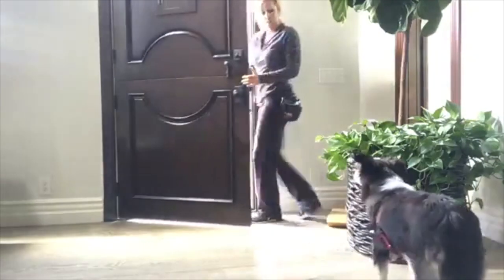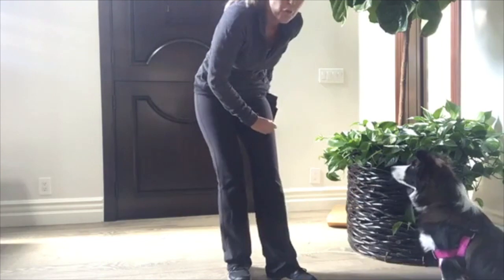How to Get Your Dog to Stop Jumping - Live Training Session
Learn how to stop dog from jumping on guests if you have a puppy, german shepherd or any kind of dog. The trick is to train your dog to stop jumping by teaching him to do WHAT you want first. Not jumping isn’t the way to teach this, you need to train your dog before he jumps on people or your guests. Most puppy classes or dog training classes don’t teach this, so you can get free dog training tips here. Only humane, safe, positive reinforcement used with a clicker.

 Tell me how this worked for you in the comments below.

6 HACKS TO KEEP YOUR DOG OUT OF TROUBLE WITHOUT TRAINING